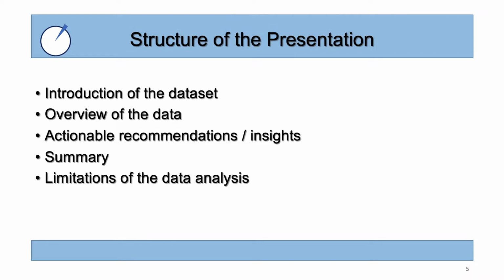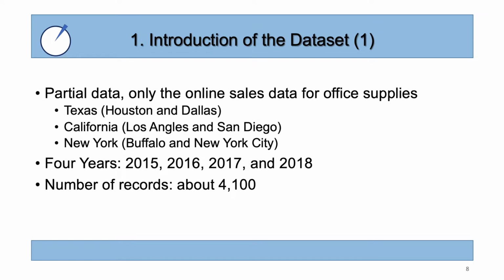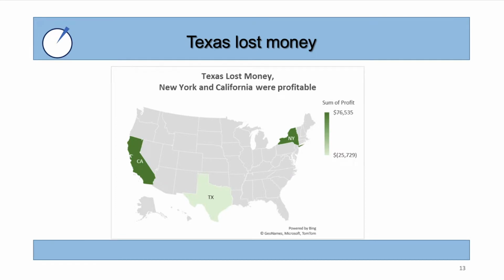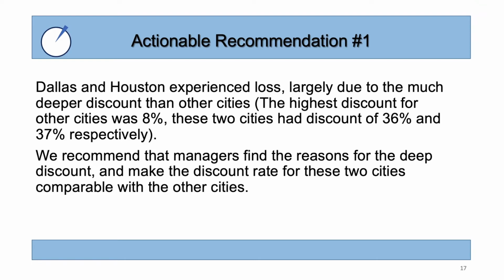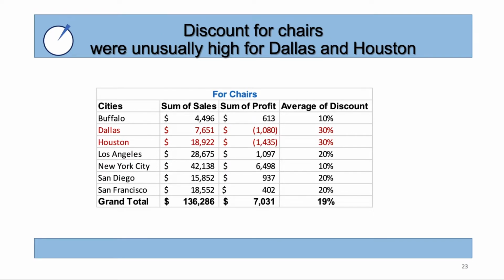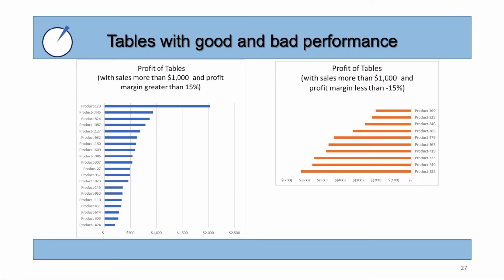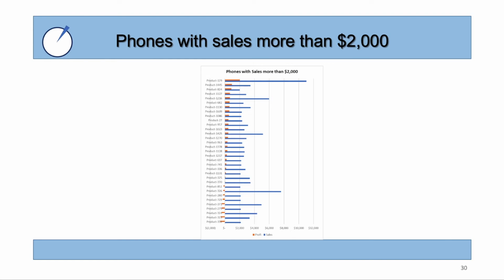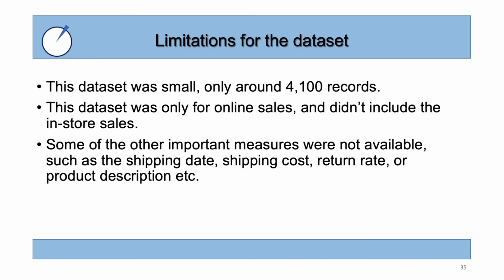5-Minute Excel Lesson 14 (Presenting actionable recommendations / insights with charts)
5-Minute Excel Lesson 14 (Presenting actionable recommendations / insights with charts)

Fang and Kayla